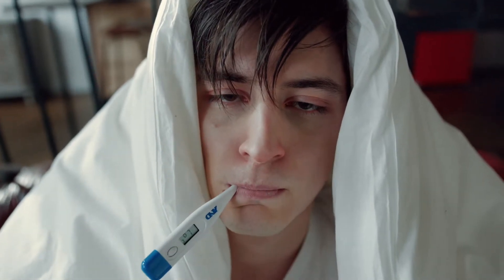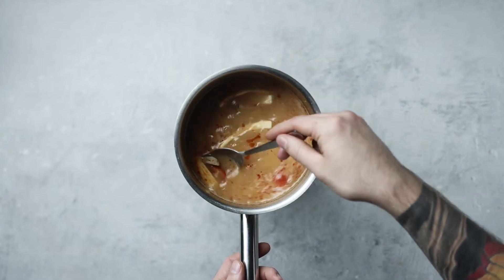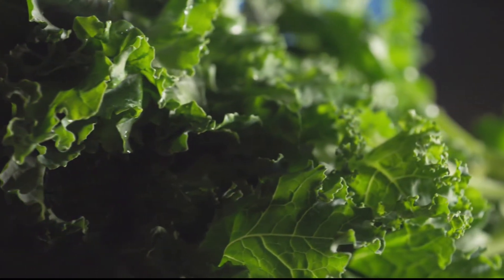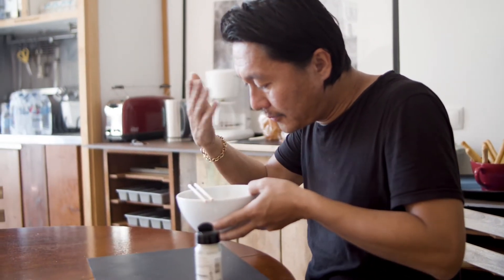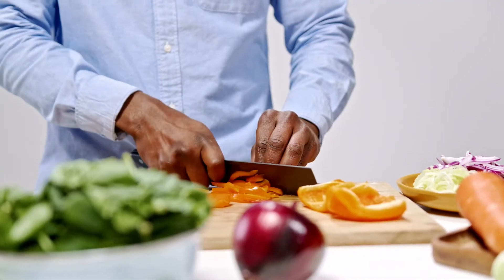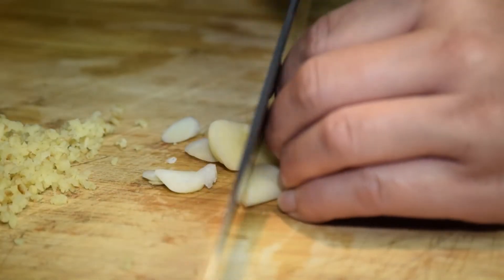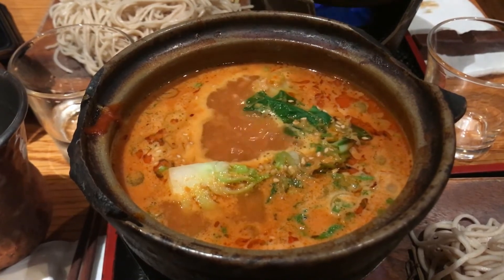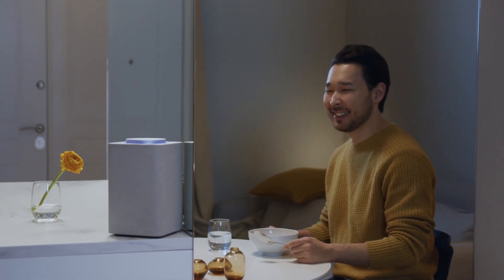6 Soups You Need When You Are Down With Fever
Soups are one of the best foods to have during cold. They are easier to consume and also provide the body with multiple benefits that help the body. We are going to mention a few soups you could try the next time you or your loved ones are down with fever.

1. Curry Green Leaf Soup - Buy ready to cook
2.
3.
4. Lemon, Honey And Garlic Soup - Find ready to cook
5. Mushroom, Cabbage And Rice Soup - Find ready to cook
6. Thai Ginger Soup - Buy ready to cook